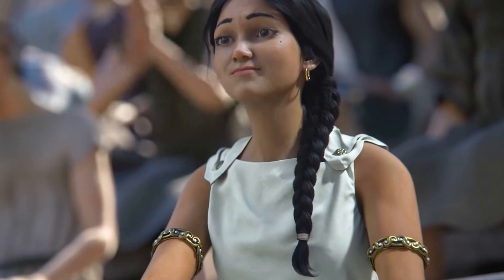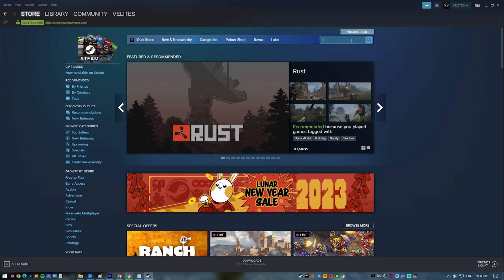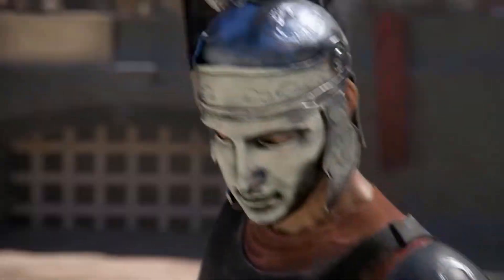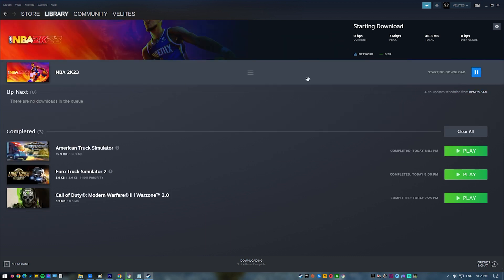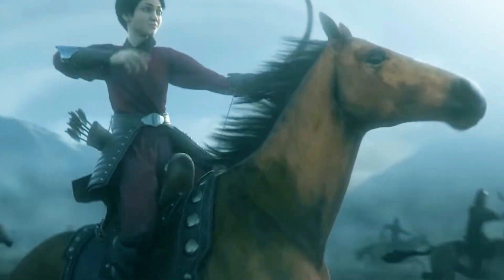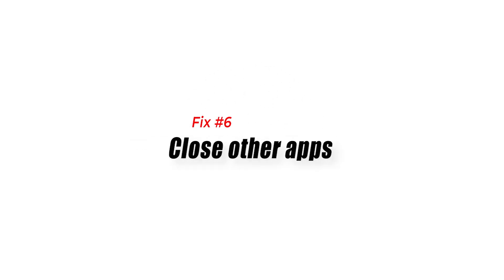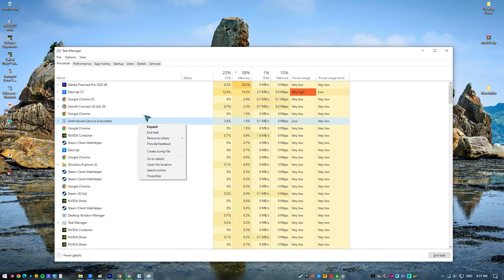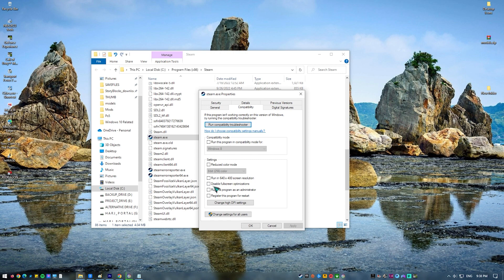How To Fix Civilization 6 Won’t Load On Steam [Updated 2024]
Are you having an issue playing Civilization 6 on Steam? Some players are reporting that Civilization 6 won’t load on Steam for them. While the issue is not common, many folks are affected by it so we’ve decided to have this video.